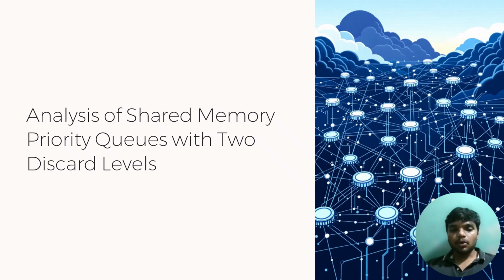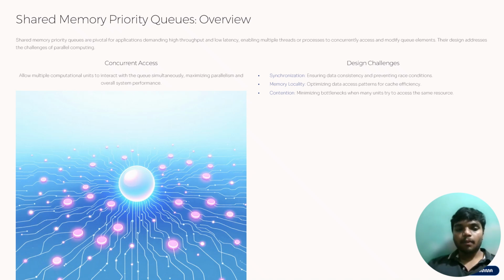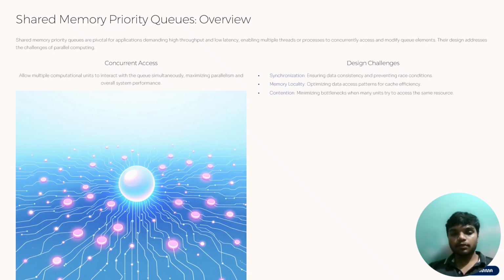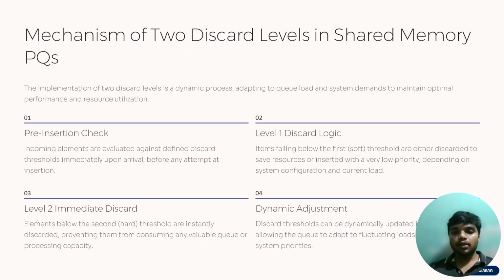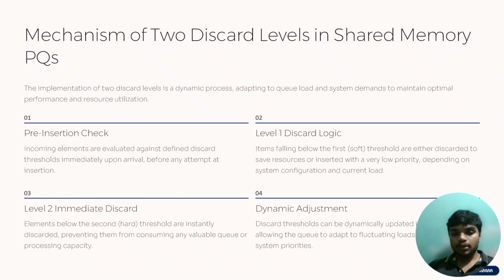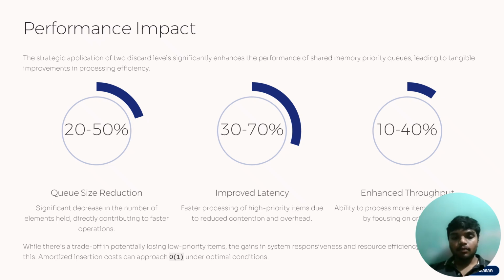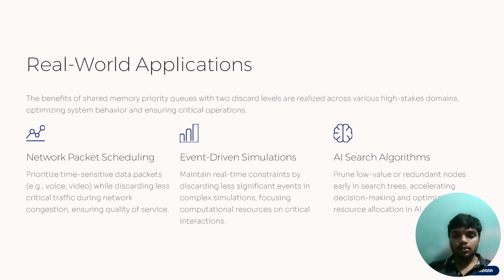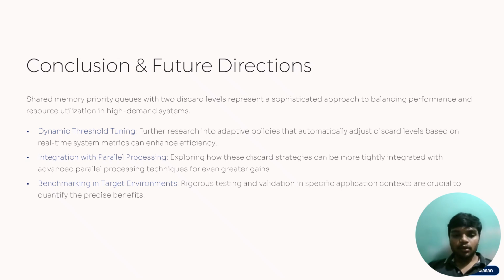Analysis of Shared Memory Priority Queues with Two Discard Levels